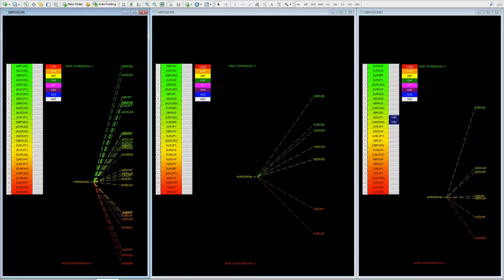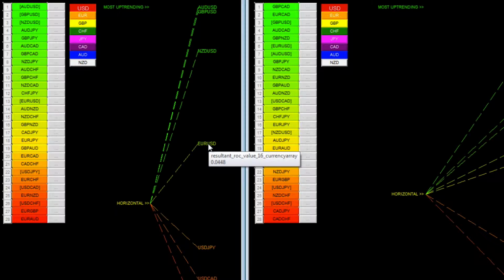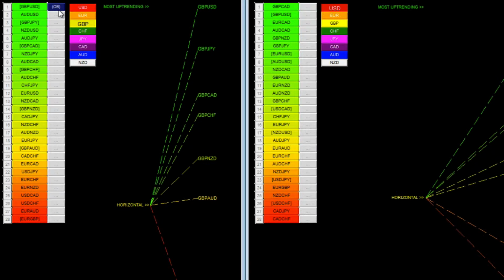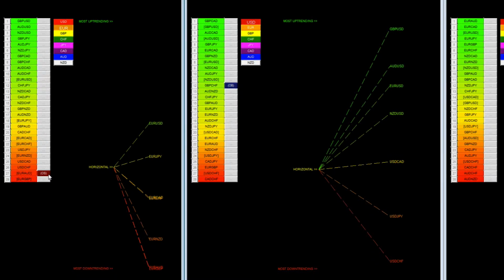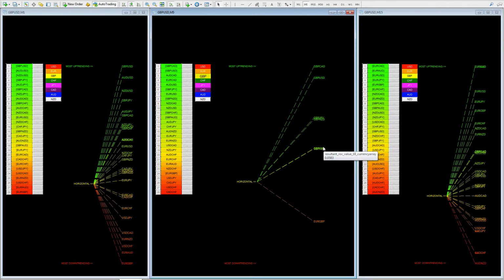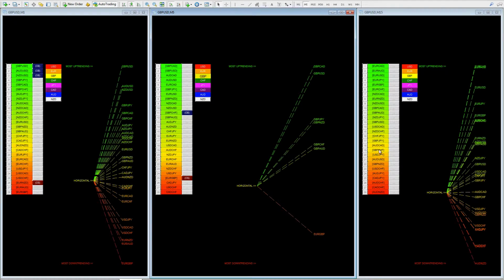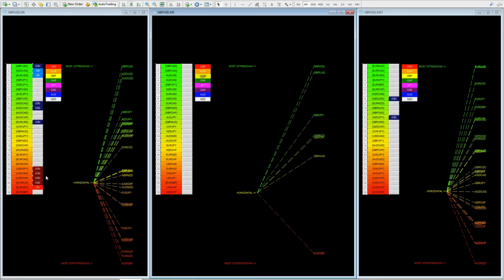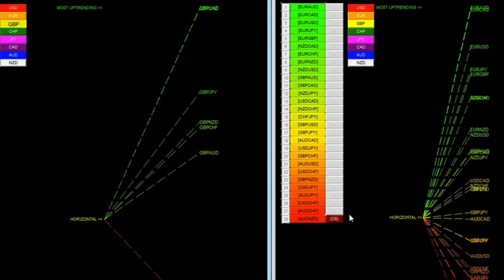Currency array indicator - overbought & oversold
Risk Disclosure In this video we explain how the currency array indicator develops and delivers the overbought and oversold signals for currency pairs across the timeframes. The first signal to appear is when a currency pair is approaching an overbought or oversold state, and a second signal then confirms if the pair have indeed reached this condition. At this point it’s off to the charts for further analysis. TESTIMONIAL DISCLOSURE: TESTIMONIALS APPEARING ON QUANTUM TRADING MAY NOT BE REPRESENTATIVE OF THE EXPERIENCE OF OTHER CLIENTS OR CUSTOMERS AND IS NOT A GUARANTEE OF FUTURE PERFORMANCE OR SUCCESS.